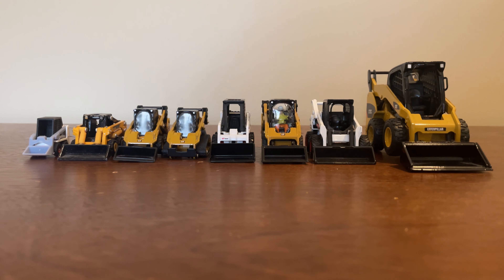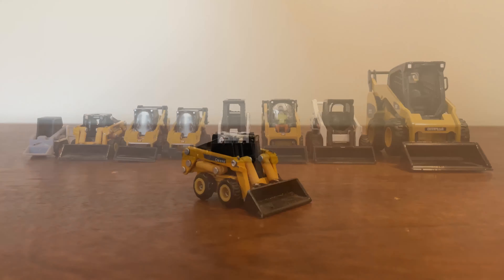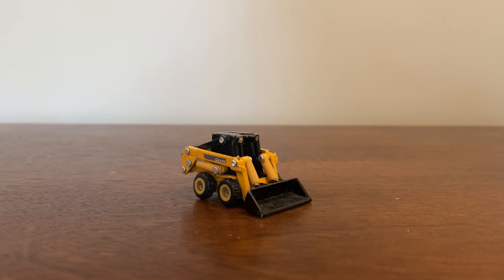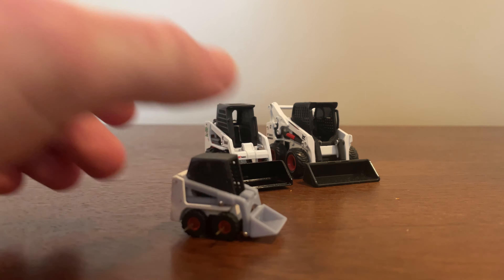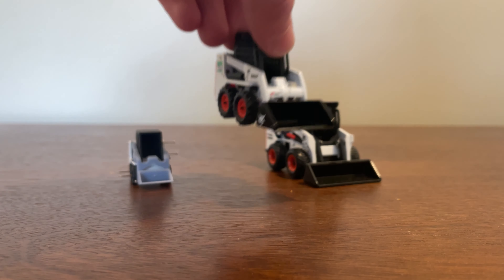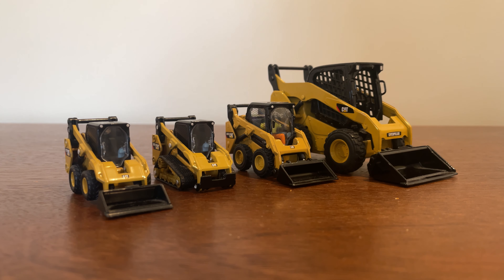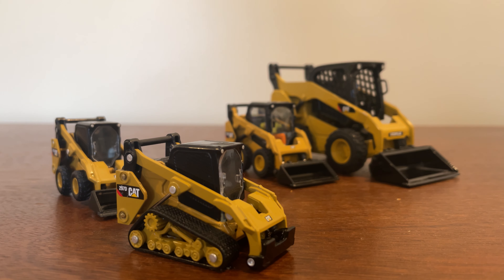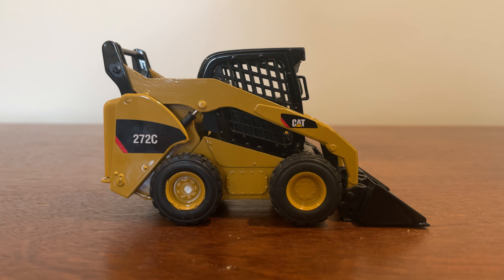Model Skid Steer Collection Video - 2021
If you have any suggestions for future videos comment them down below.